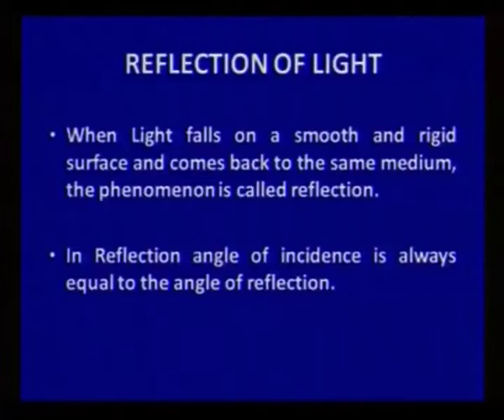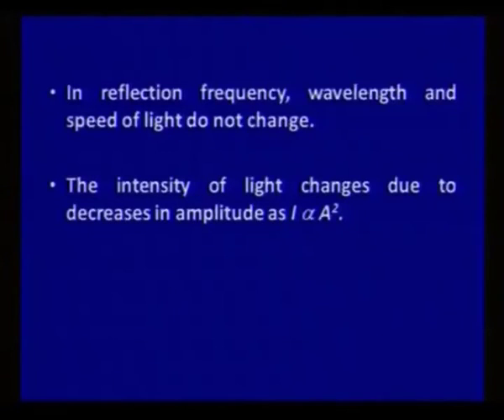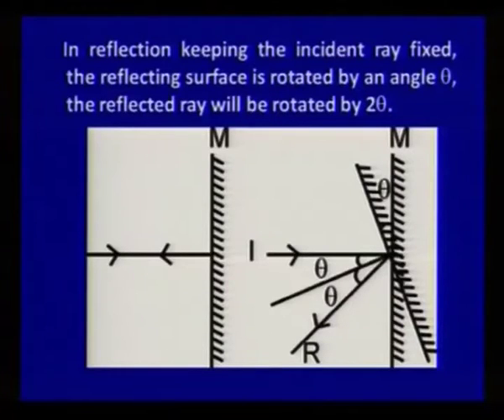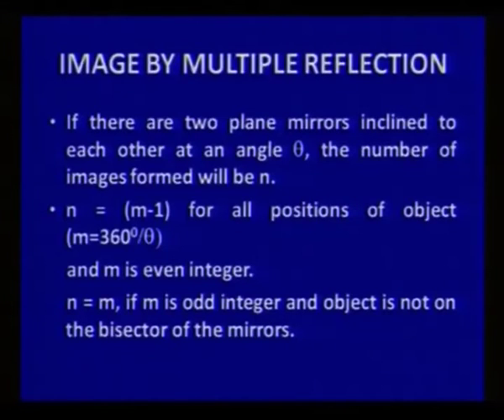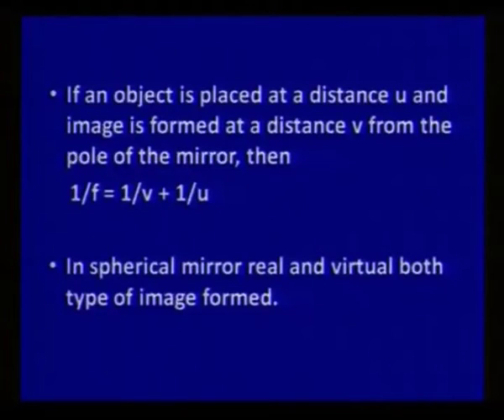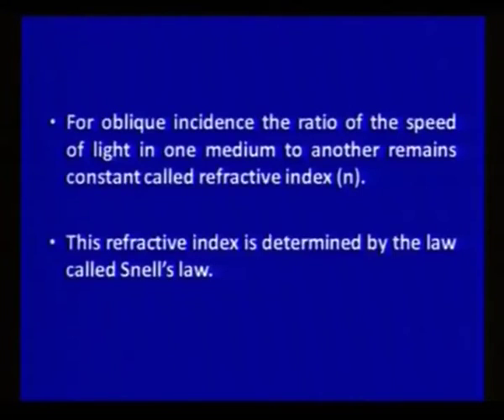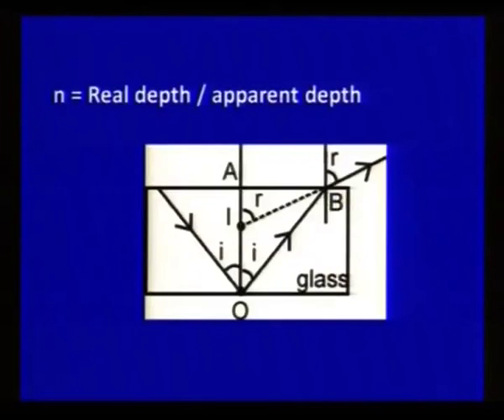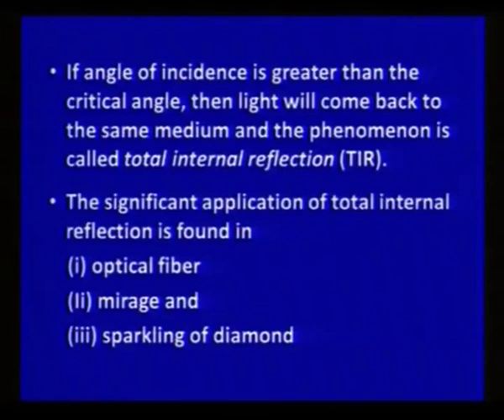CBSE / NCERT Class 12 Physics - Ray optics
Ray optics ( किरण  प्रकाशिकी )